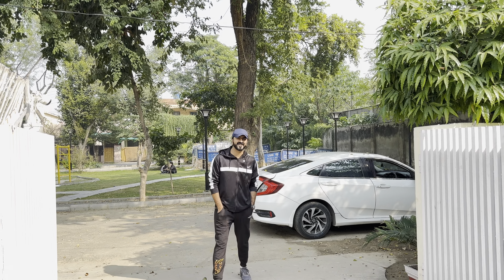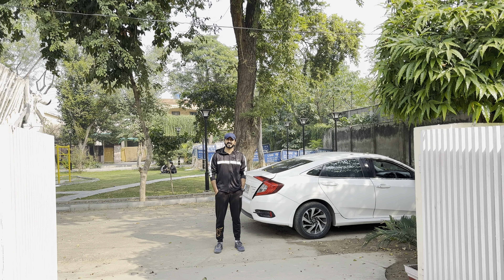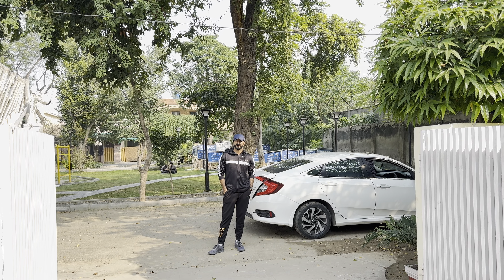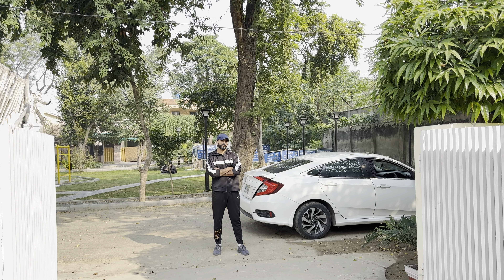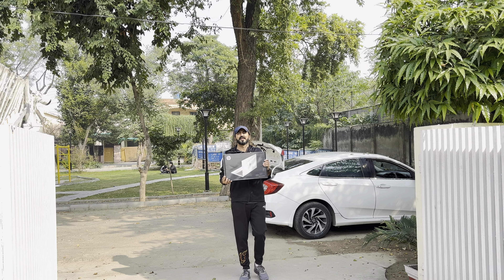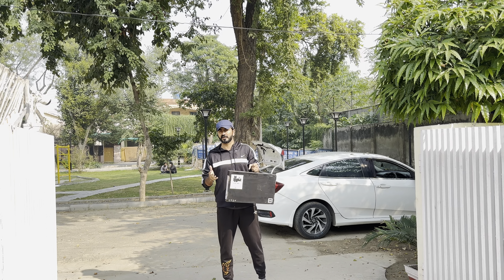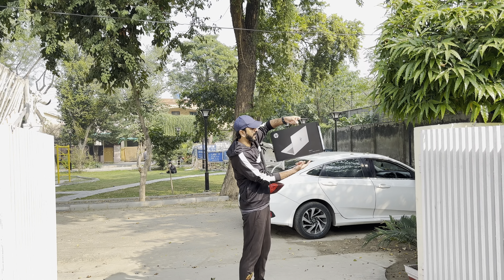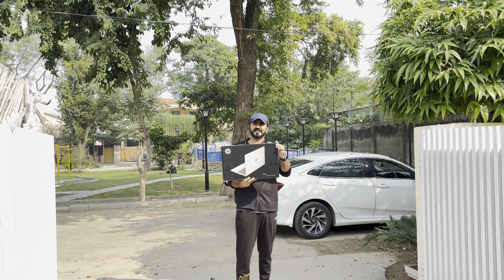HP ENVY AND HP 15 110 13 Generation laptops Box | International warranty Locel warranty | Pakistan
FOLLOW OUR WHATS APP CHANNEL FOR DAILY UPDATES REGARDING LAPTOPS PRICES AND STOCK AVAILABILITY

LAPTOP WALA
Sales team:
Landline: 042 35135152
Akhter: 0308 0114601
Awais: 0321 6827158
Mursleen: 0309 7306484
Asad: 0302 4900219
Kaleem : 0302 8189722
Queries Regarding Box Pack LAPTOPS NEW LAPTOPS contact our team Member Syed Junaid Sha 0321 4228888
Visit us
Shop no 1, 1st Floor  *MOBILE CENTRE TECHNOLOGY*MCT PLAZA ADJACENT TO NEXT TO HAFEEZ CENTRE Gate 1, main boulevard gulberg 3 Lahore Pakistan.
Call sms WhatsApp during shop timings
working days: 7 Days a week SUNDAY OPEN
Shop timings: 12pm to 9pm